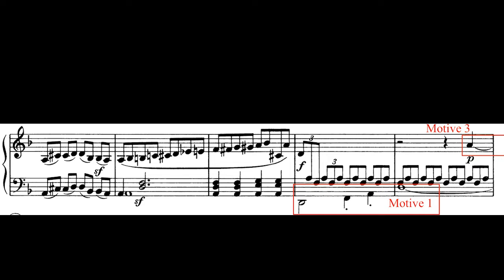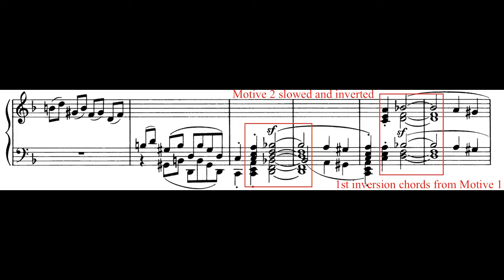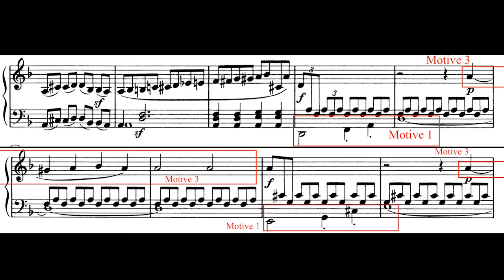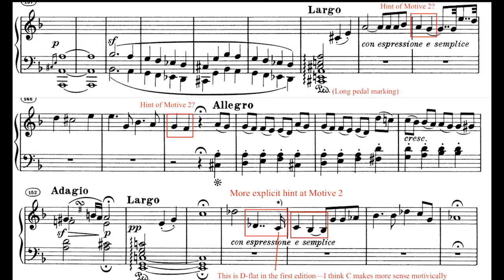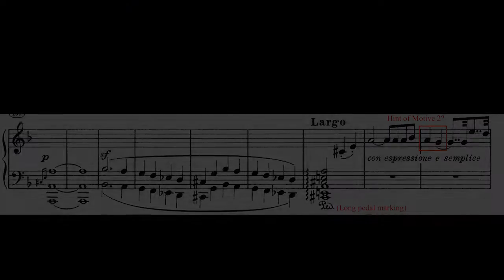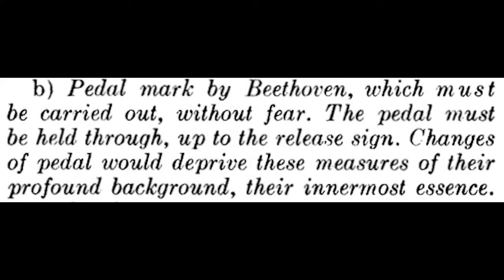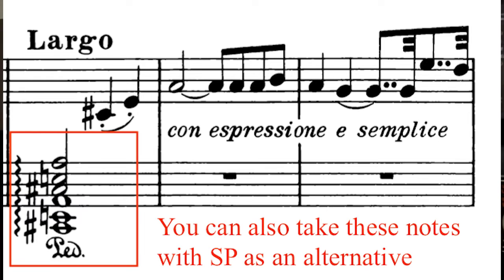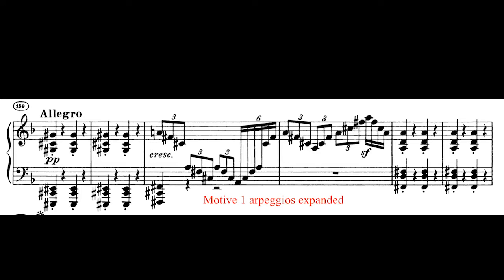Beethoven's "Tempest" Sonata 1st mvt—Music from Another World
0:00 Intro
1:20 Commentary
6:35 1st recitative with pedal
8:53 1st recitative without pedal
14:56 Full performance of Sonata op 31 no 2 1st mvt